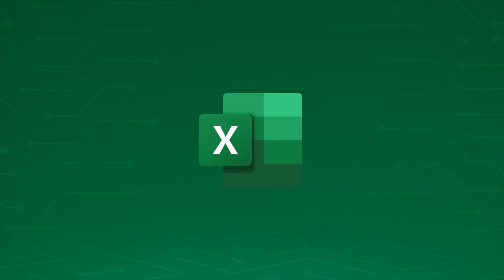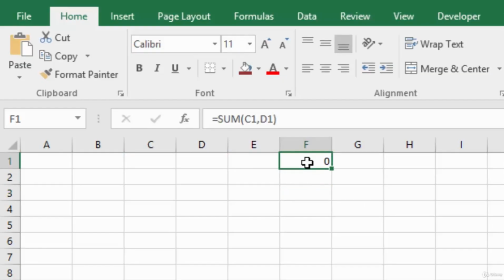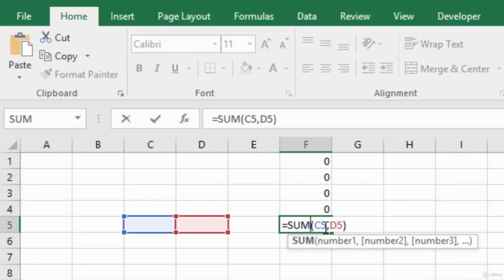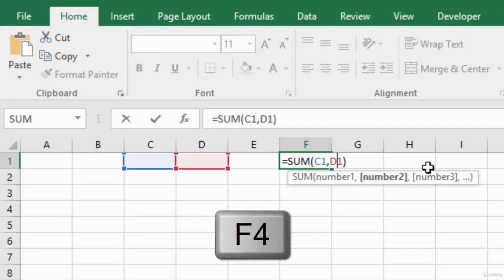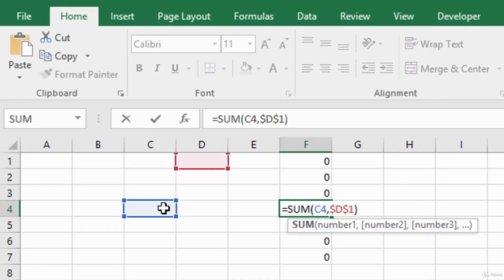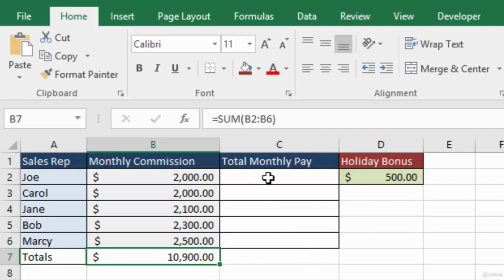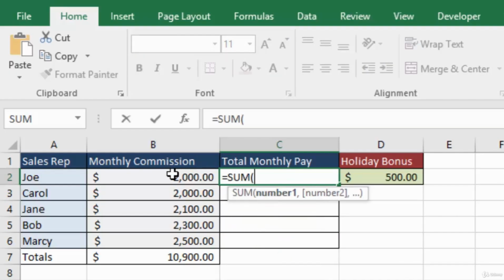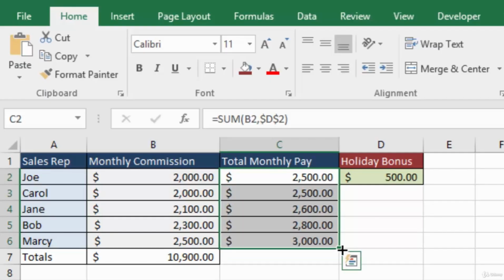Excel Absolute vs Relative Cell Reference | The Secret Every Beginner Must Know!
Hey there, Excel users! 🚀 Are you tired of your formulas breaking every time you drag and drop them? You're not alone! Many beginners (and even some pros!) struggle with a simple but powerful concept: Absolute vs. Relative Cell References.

In this video, I'll walk you through everything you need to know to fix your formulas and become an Excel pro. You'll learn the core difference between these two types of references and, most importantly, how to use the dollar sign ($) correctly to make your life in Excel so much easier!

What You'll Learn:
1. The Problem with Relative References: Why your formulas change when you drag them.
2. The Secret to Absolute References: How the dollar sign ($) locks your cells in place.
3. Mixed References Made Simple: A quick guide to locking just the row or the column.
4. Common Mistakes to Avoid: Don't let these simple errors ruin your spreadsheets.
Step-by-step Examples: Real-world scenarios to help you master this skill instantly.

This tutorial is perfect for students, professionals, and anyone who wants to boost their Excel productivity. Stop wasting time fixing broken formulas and start building efficient, powerful spreadsheets today!